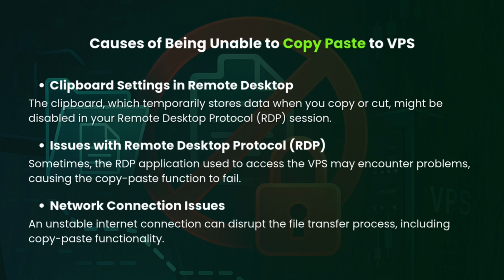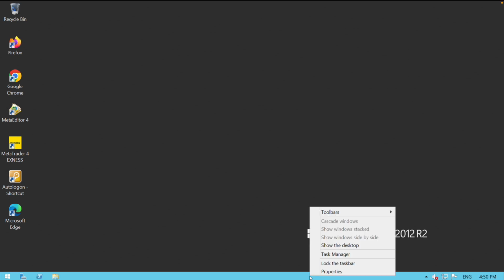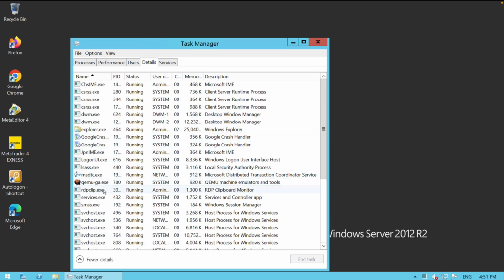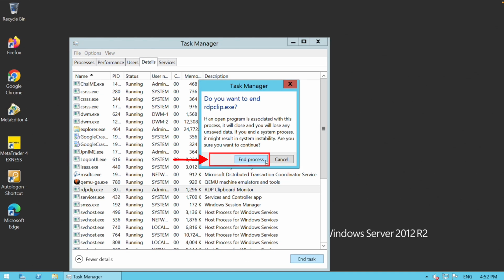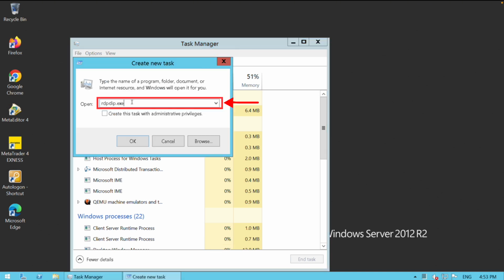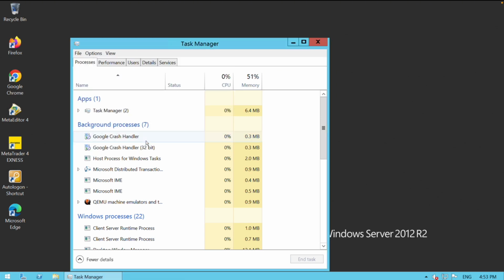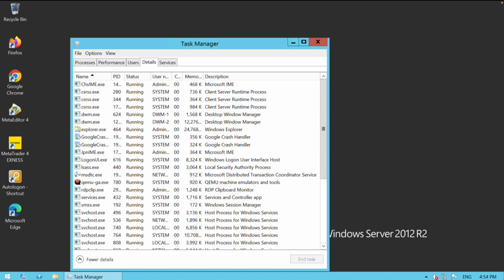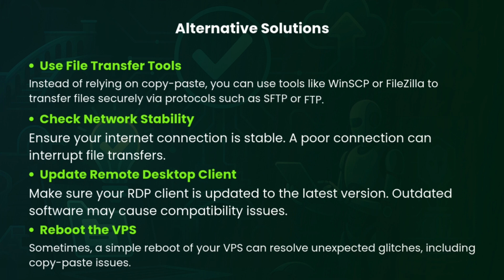How to Copy Paste Files from PC or Laptop to Your Forex VPS – Simple File Transfer Tutorial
Need to move EA files, indicators, or trading tools to your VPS? In this video, we show you exactly how to copy and paste files from your computer to your Forex VPS quickly and easily. Whether you’re using Windows 10 or 11, this step-by-step guide helps ensure your setup is ready for smooth trading operations.

💡 What you’ll learn in this tutorial:
 • How to enable clipboard and file sharing in Remote Desktop
 • How to copy files from local PC to VPS
 • Troubleshooting if file transfer doesn’t work

Includes screenshots and step-by-step instructions.

📲 Stay updated with the latest VPS tips and news!